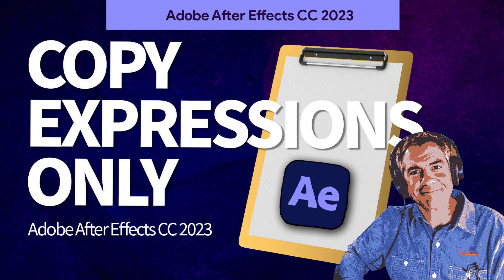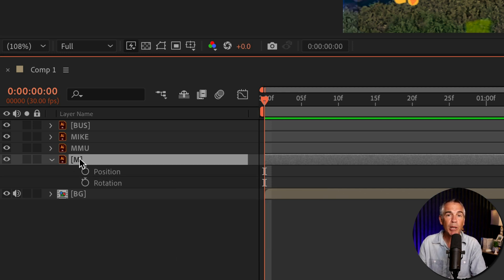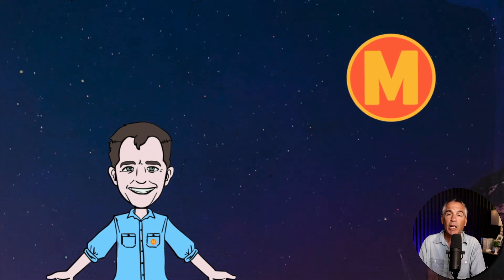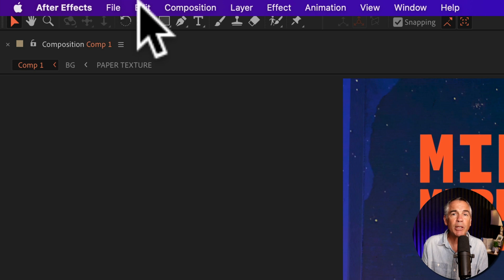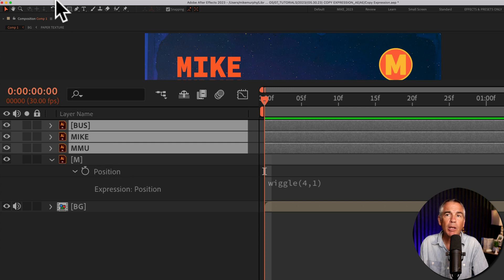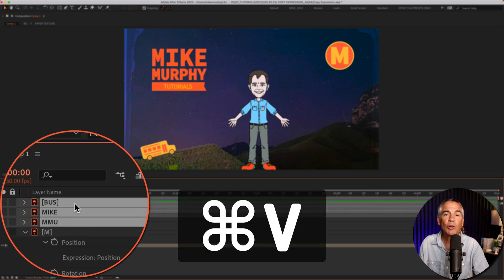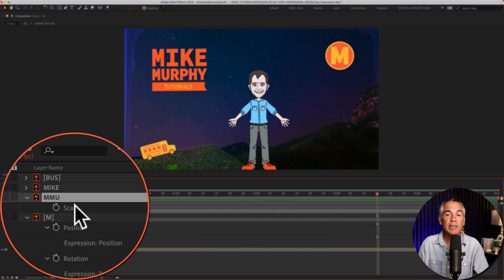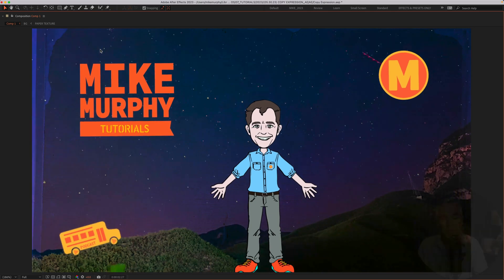Copy Expressions Only in After Effects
After Effects CC 2023: How To Copy Expressions Only

This tutorial will show you how to Copy Expressions Only in Adobe After Effects CC 2023 so you can copy an expression from one layer and paste onto one or multiple other layers.

Keyboard Shortcuts Used:
EE: Reveal All Expressions
P: Postion
R: Rotation
S: Scale
Shift + Property: Show multiple properties
Cmd/Ctrl + V: Paste

Expressions Used:wiggle(4,1) on Position Property
wiggle (3,1) on Rotation Property

Chapters:00:00  Intro: About This Tutorial
00:21  Add Wiggle To Position Property (P)
00:46  Add Wiggle To Rotation Property (R)
01:09  How To Copy Expression Only
01:22  Select Property w/Expression
01:45  Copy Expression Only Greyed Out??
02:04  Paste Expression To Other Layers
02:24  Rotation Property: Copy Expression Only
02:50  Copy Expression & Paste To Another Property

How To Add Wiggle Expression:
1. Select Layer
2. Press P for Position
3. Press Option or Alt + Click on Stopwatch
4. Type wiggle(4,1)
5. Repeat for Rotation Property

How To Copy Expression Only:
1. Select Layer with Expression
2. Tap EE to Reveal Expression
3. Select Position Property
4. Right-Click or Go to Edit Menu
5. Select ‘Copy Expression Only’
6. Select one or multiple Layers
7. Paste (Cmd/Ctrl + V) to paste expression on multiple layers
8. Tap EE to confirm expressions are on layers
9. Tap SpaceBar to preview animation